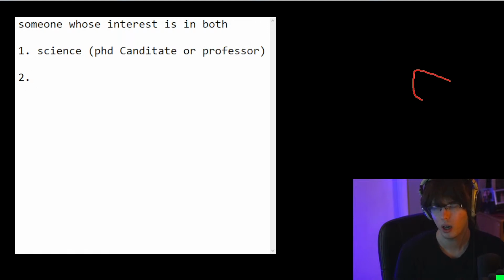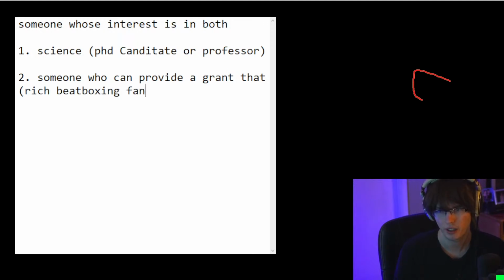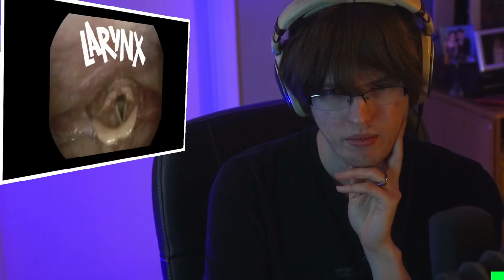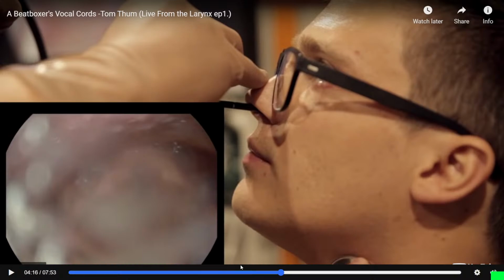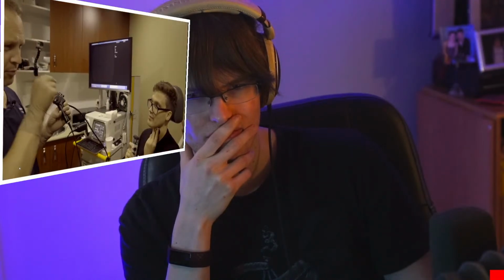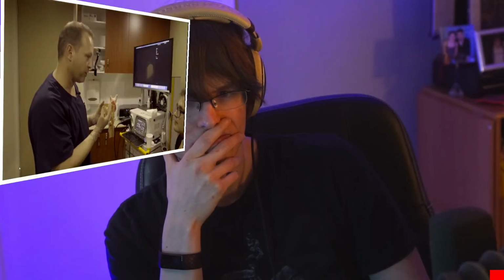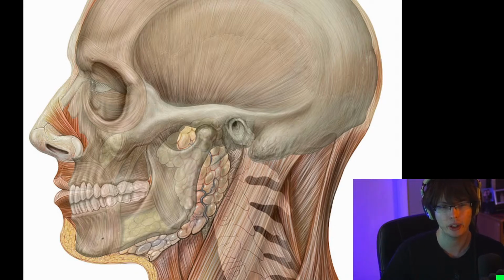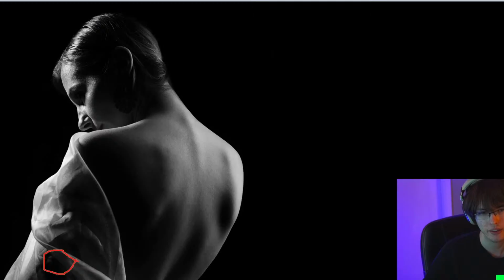Amazing beatboxing and educating reactions